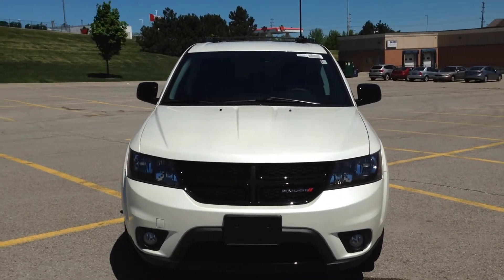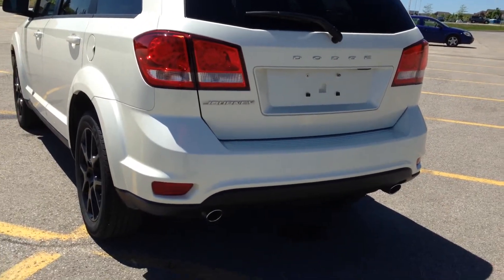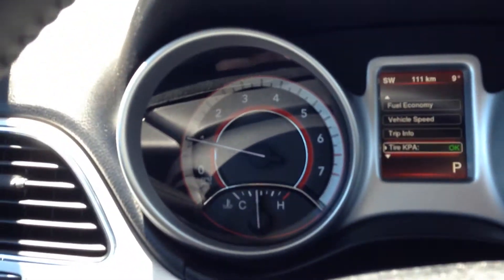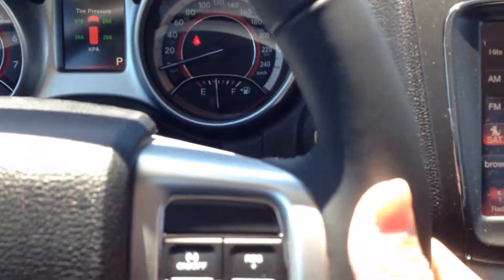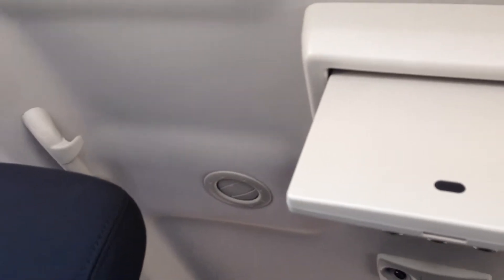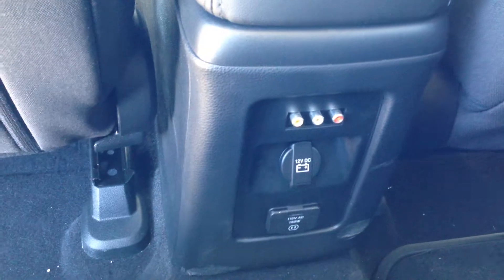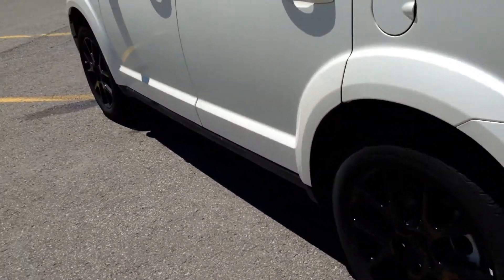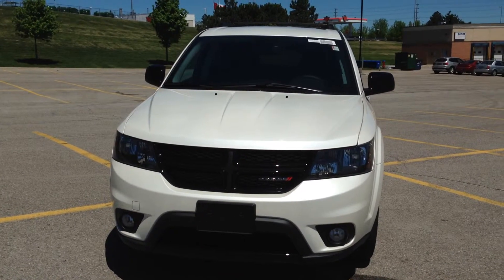2015 Dodge Journey FWD 4dr SXT | MacIver Dodge Jeep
This is a 2015 Dodge Journey FWD 4dr SXT with 6-Speed A/T transmission White[PWH,Pearl White Tri-Coat] color and Black interior color.  This video is recorded and uploaded by cDemo Mobile Inspector